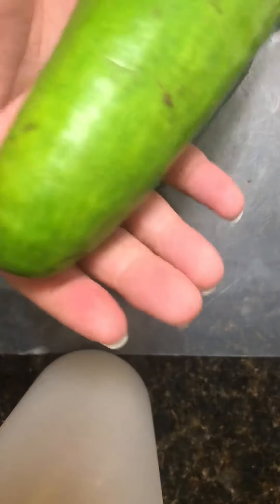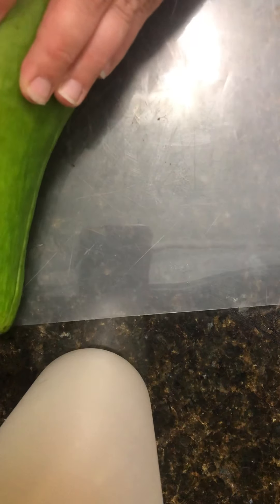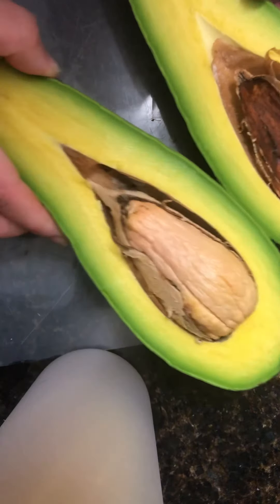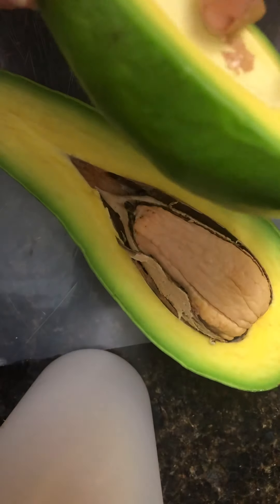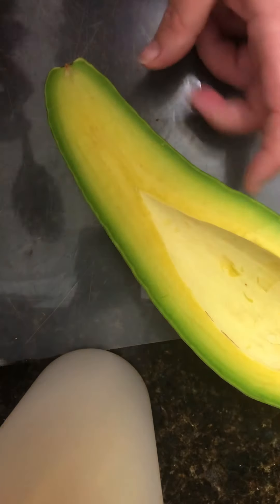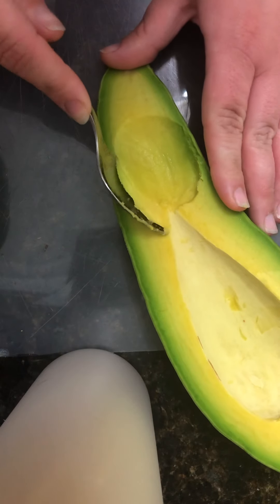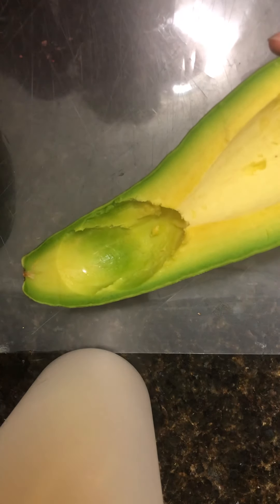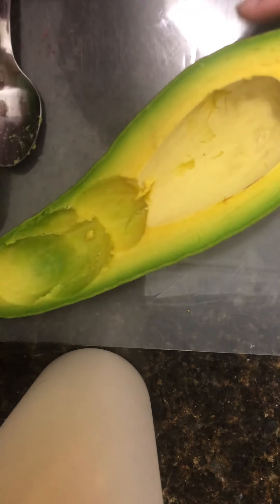Russel Avocado taste test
This was my first time ever trying a Russel avocado. It was okay, I like Hass avocados a lot more because of the fat content. I’d recommend this avocado for a salad or to add to a smoothie.

Get your russel avocados at Miamifruit.org